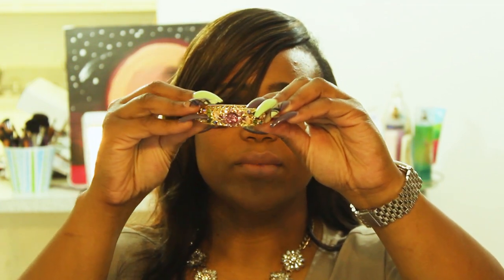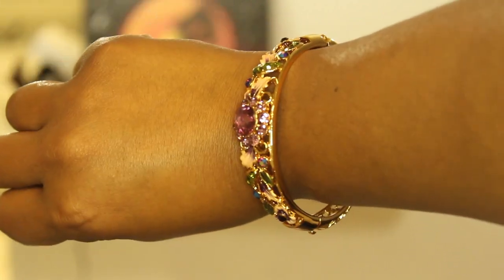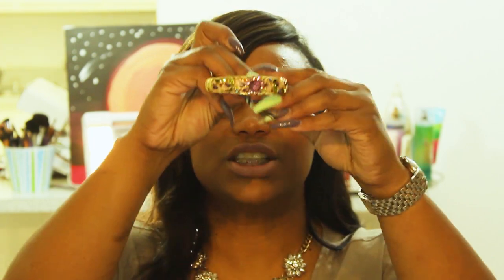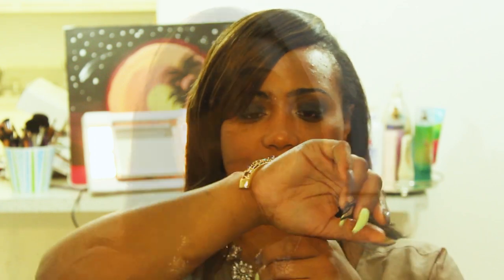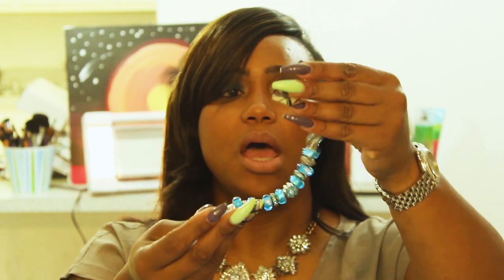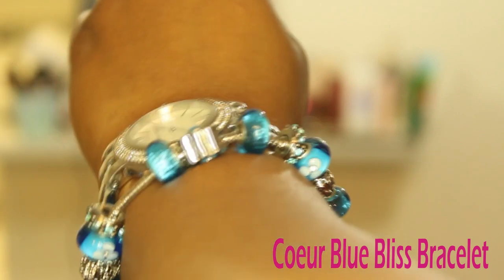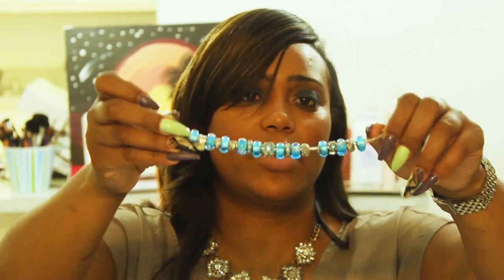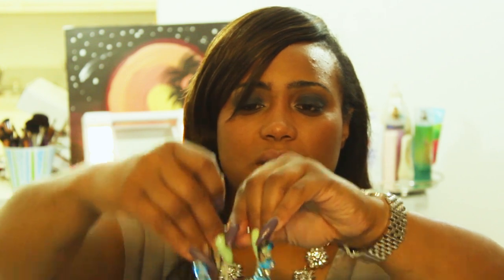Muwae Jewelry Review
Muwae Jewelry is a new line of handmade jewelry, that puts a lot of love into the craftsmanship of each piece.  In fact, their slogan is "Always believe love is about to happen."

01:42 | Look 1 | Purple Gem Closionne Bracelet

03:02 | Look 2 | Coeur Blue Bliss Bracelet
Fashion Lookbook, Fashion Haul, Miami Fashion Bloggers, Miami Fashion Vlogger, Style Vlogger